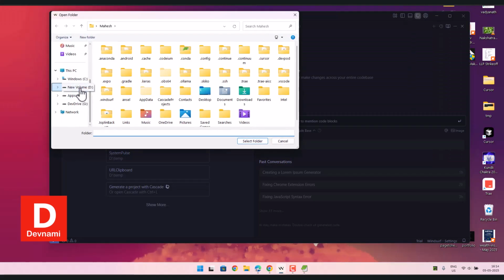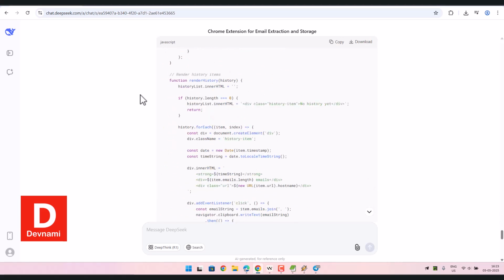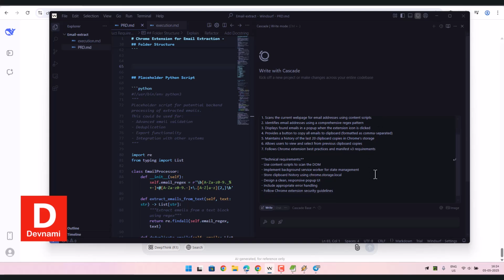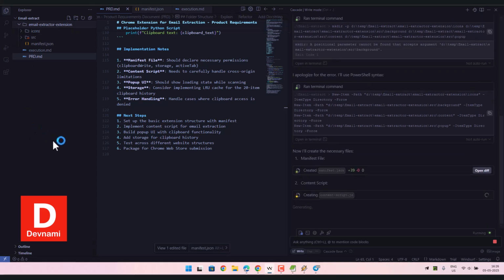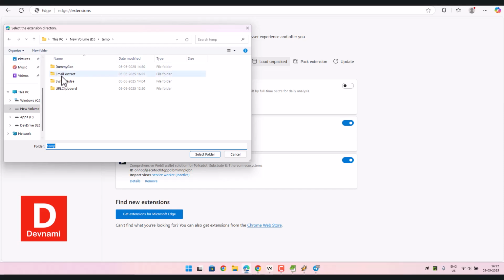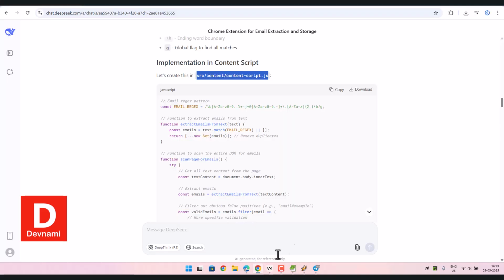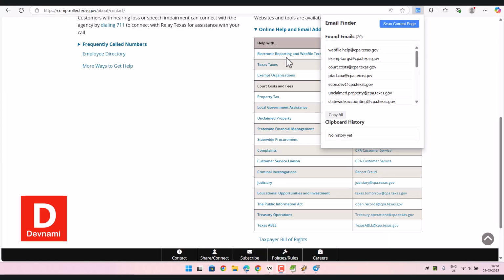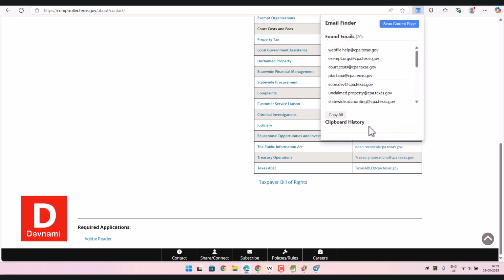Build an AI Email Extractor Chrome Extension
How to Create Chrome Extension to Extract Email using Windsurf.